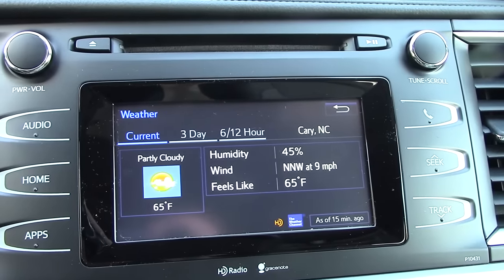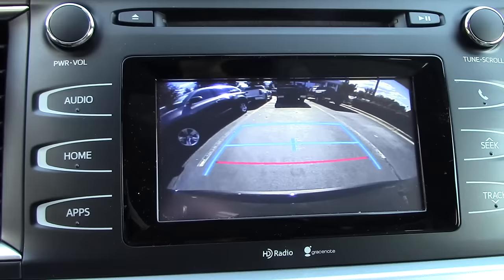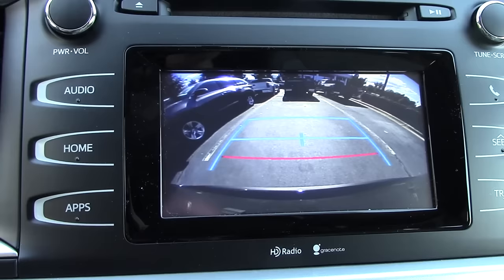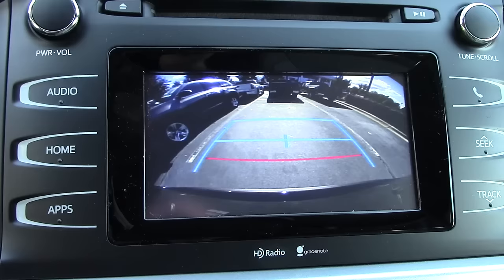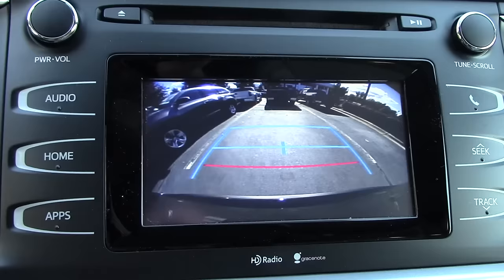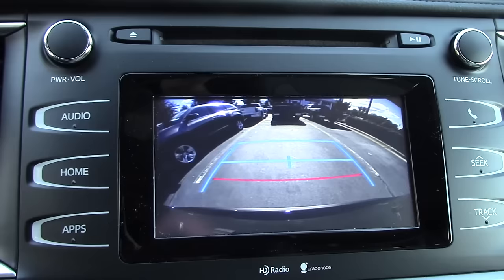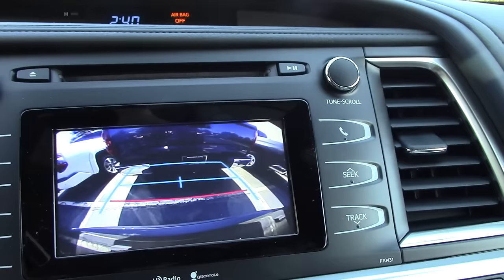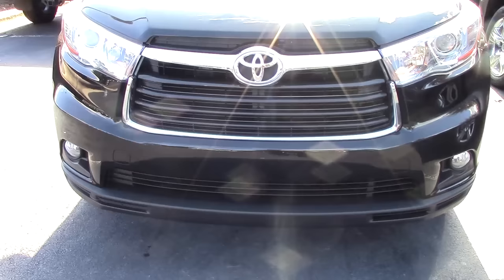How to Read Backup Camera Color Guidelines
I will help you understand what the backup camera color guidelines mean on Toyotas.

⬇️ Products to help you:
1. Toyota Keyless Entry Remotes & Smart Fobs
2. Radar Detectors that Work!
3. LASFIT Auto Lighting & Floor Liners
5. Car Covers for all Brands

⬇️ Things to make killer videos (click to see my picks):
2. Tripod
3. Flexible legs tripod
4. Microphone kit
5. 4K Camera